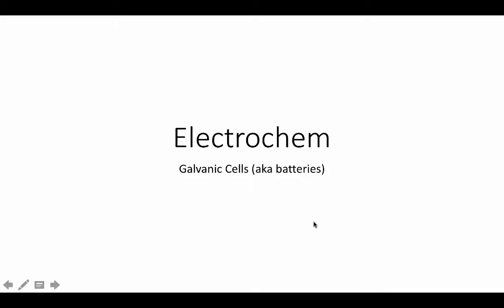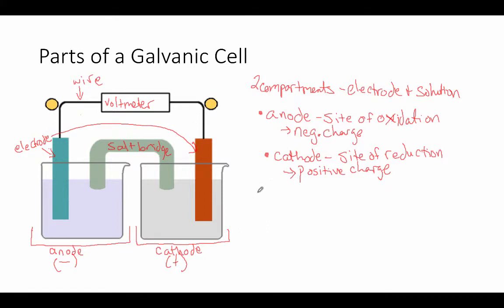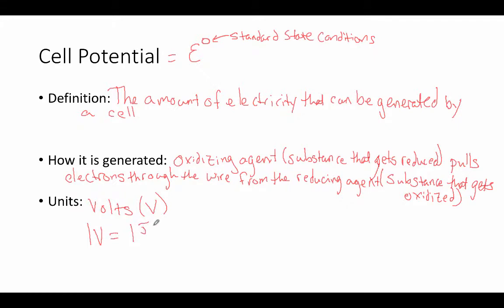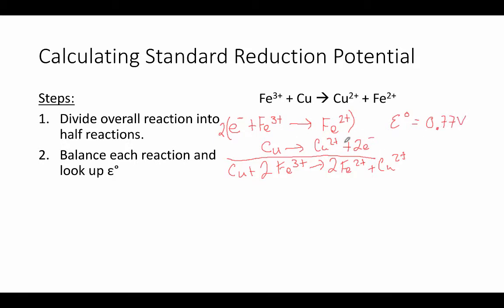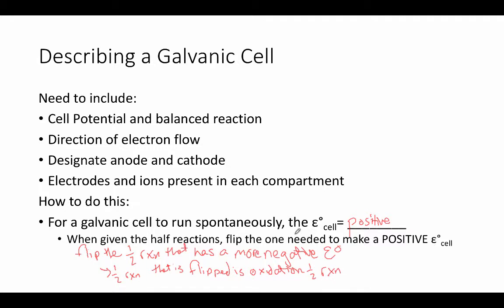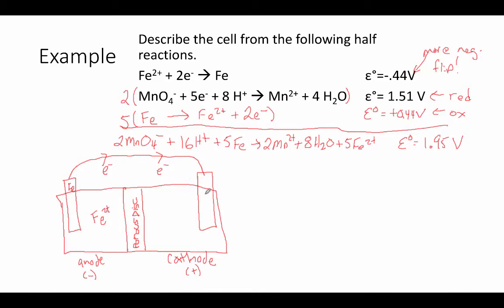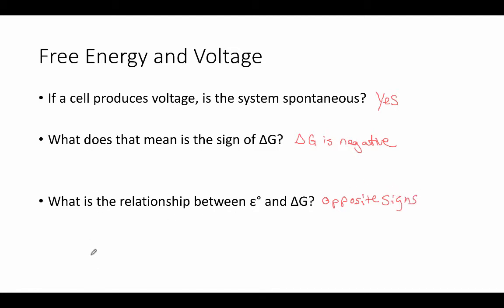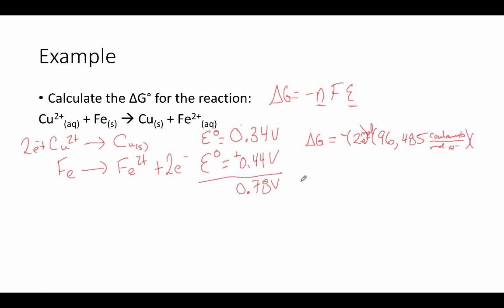Galvanic Cells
Table of Contents:

00:11 - What is electrochem?
00:45 - Galvanic Cells
01:52 - Parts of a Galvanic Cell
08:24 - Cell Potential
11:23 - Calculating Standard Reduction Potential
14:01 - Calculating Standard Reduction Potential
17:52 - Describing a Galvanic Cell
22:15 - Example
29:04 - Cell Potential, Electrical Work and Free Energy
31:43 - Free Energy and Voltage
33:54 - Example